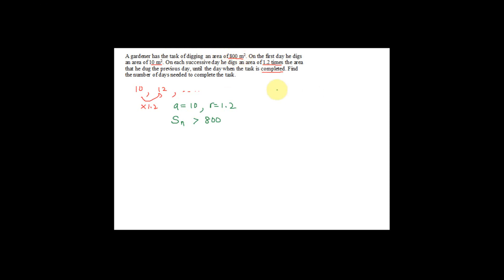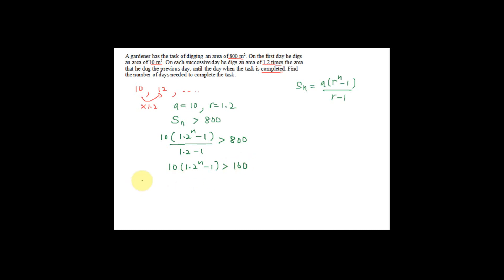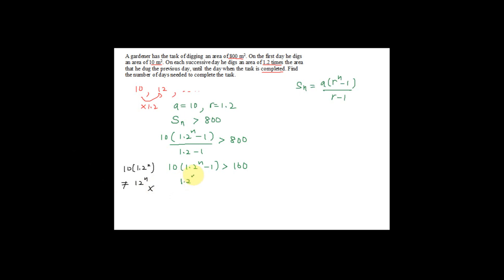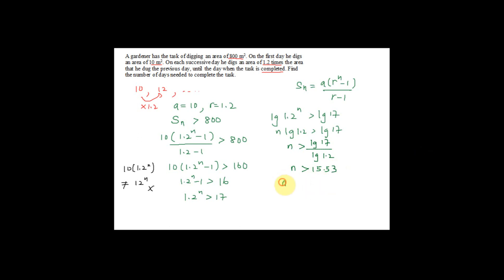Geometric Progression (Example 1) | Additional Mathematics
Form 4 Add Maths KSSM Chapter 5 - Progressions